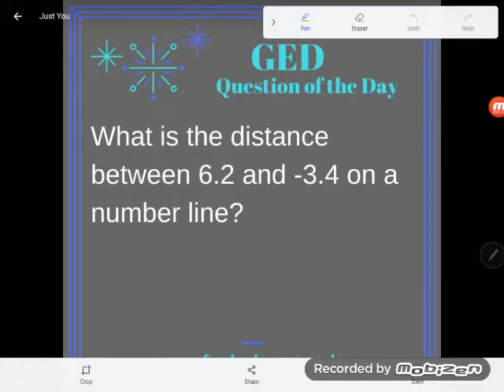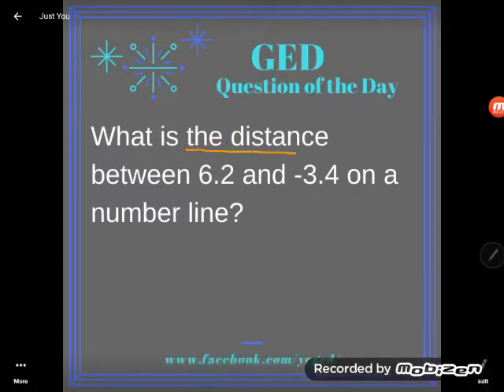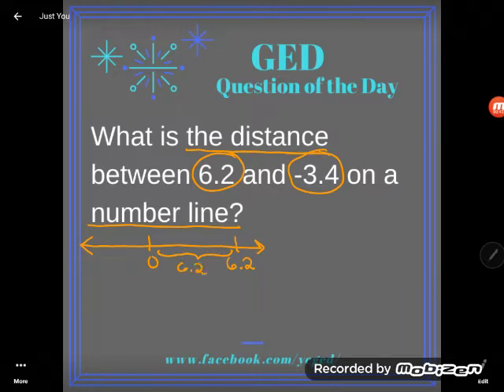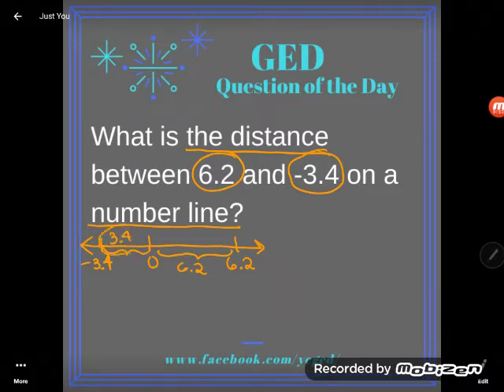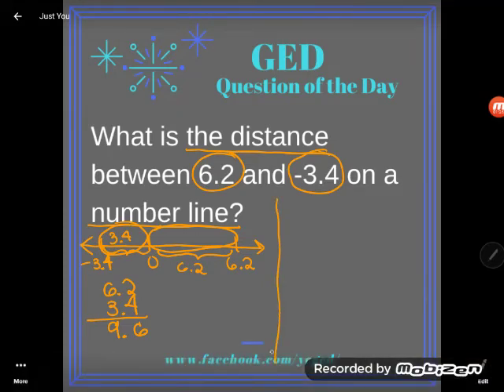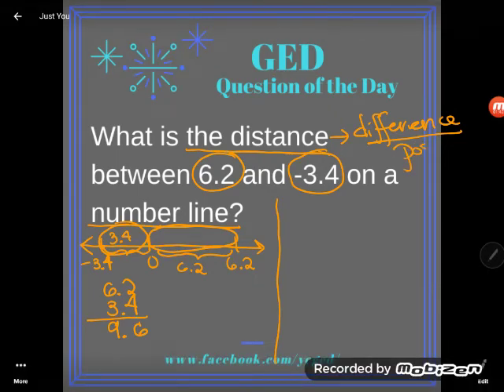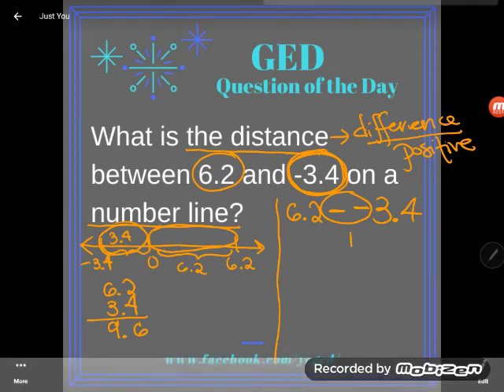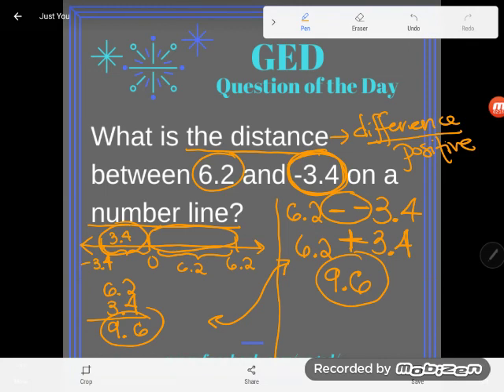GED Math: Distance Between Decimals on a Number Line (0.4, Adv, # 22)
Crucial Basics, Lesson 4, Advanced Level Practice # 22

Don't let decimals destroy your confidence with distance. Follow along as Kate solves this distance or difference problem two ways: using a number line visualization and using subtraction.